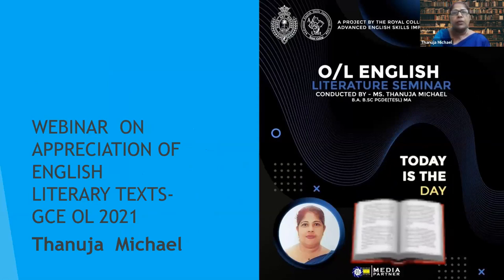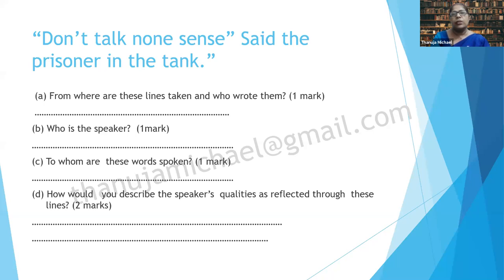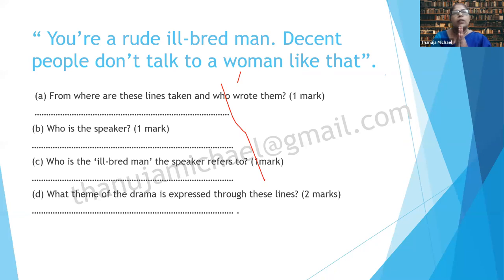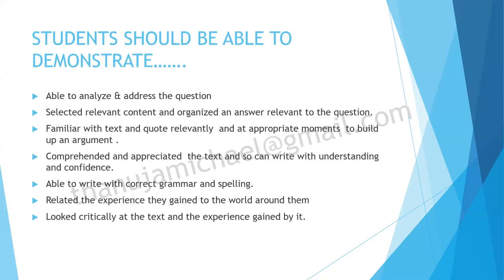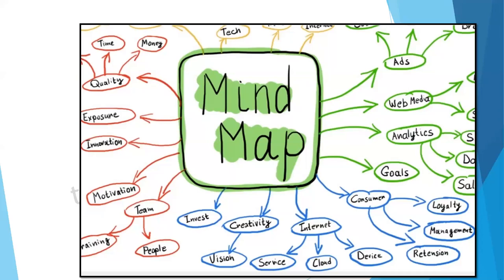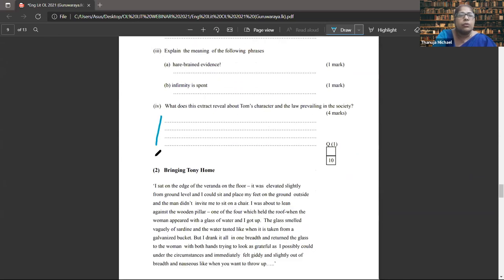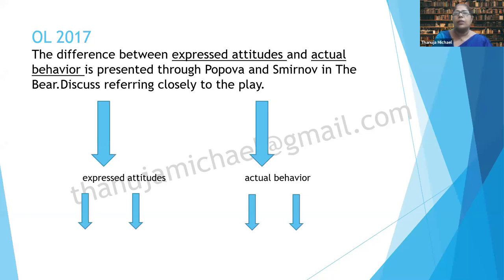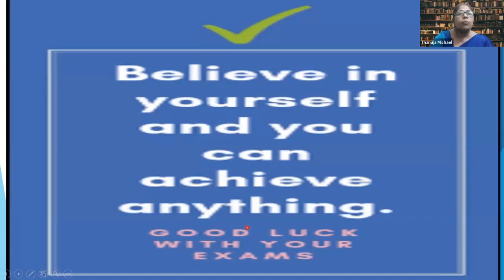O/L English Literature Seminar | Mrs. Thanuja Michael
"O/L English Literature Seminar ",
The O/L English Literature Seminar organized by the Advanced English Skills Improvement Unit of Royal College.

Guest Lecturer - Mrs. Thanuja Michael